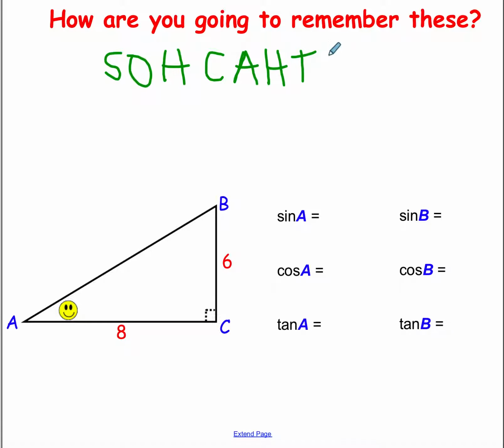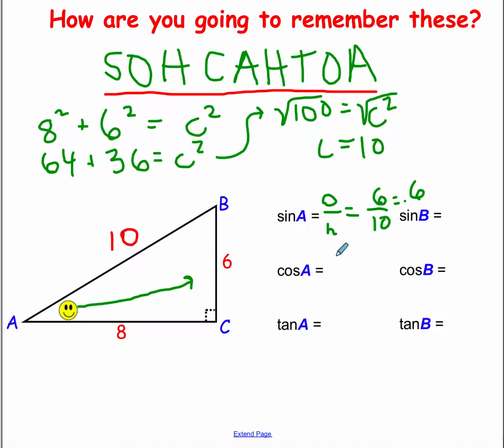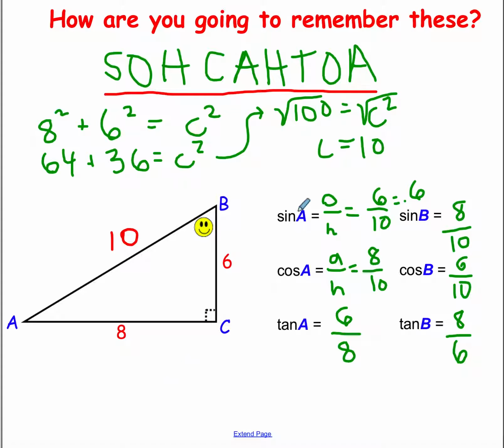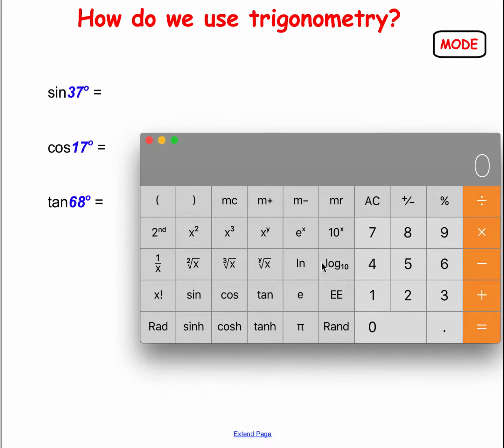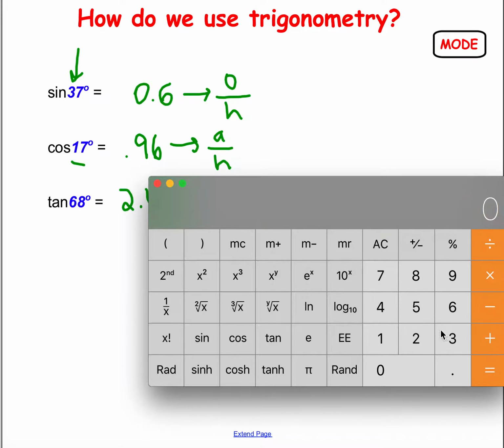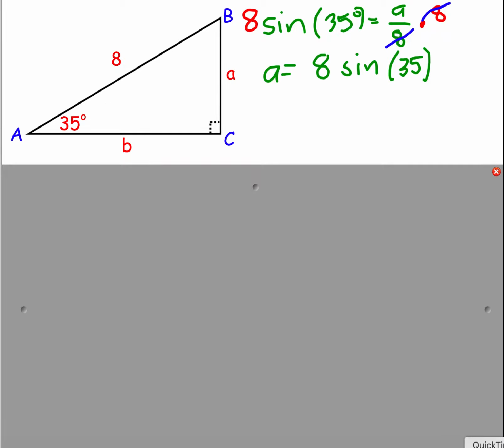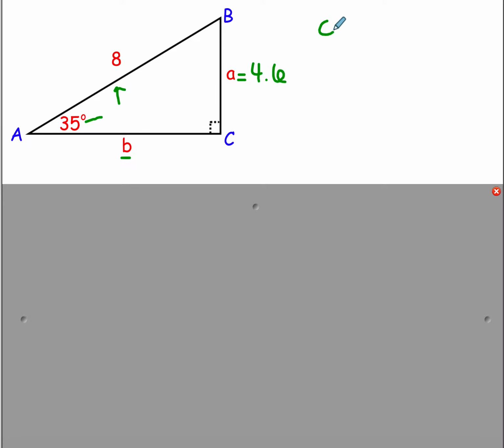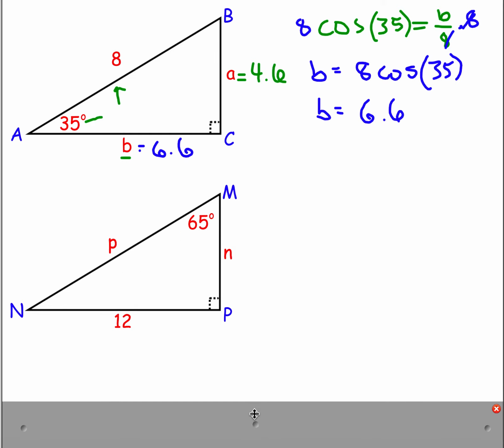9.5 - Trigonometric Rations